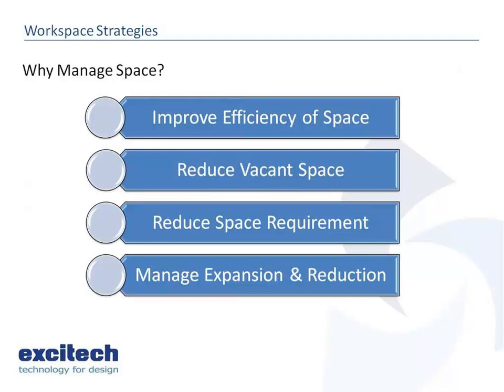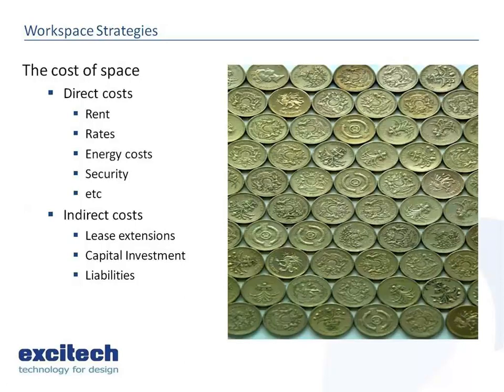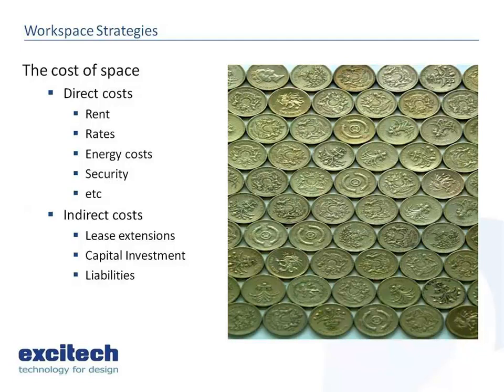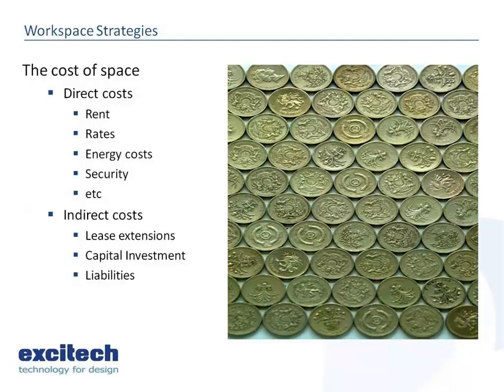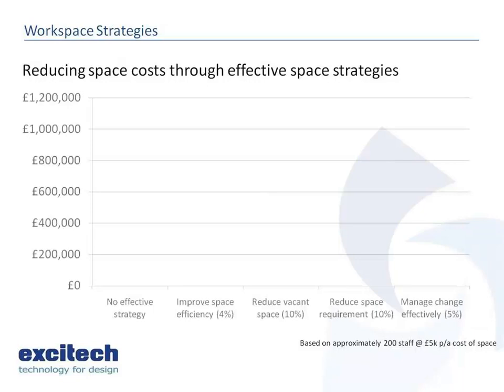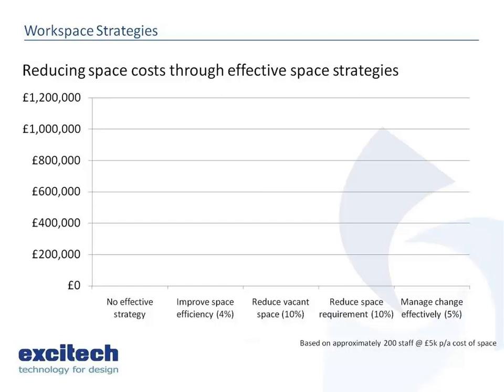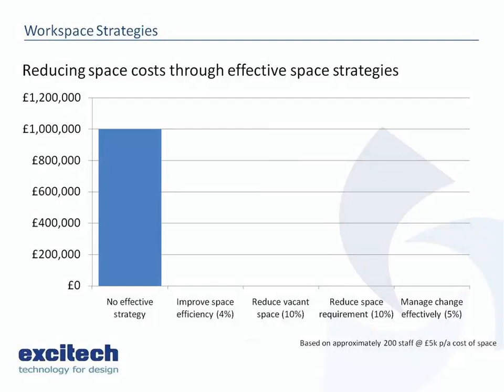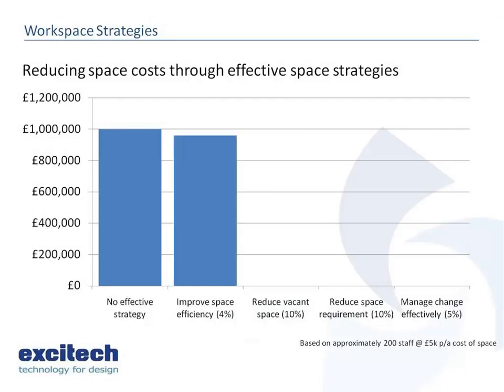Facilities Management Workspace Strategies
This webinar "CAFM Workspace Strategies" is aimed at both users who are new to the industry, as well as experienced users who wish to broaden their knowledge of the latest processes. The webinar explores how to manage space, developing and managing space chargeback strategies, tracking occupancy and vacancy and also managing Hot Desking.